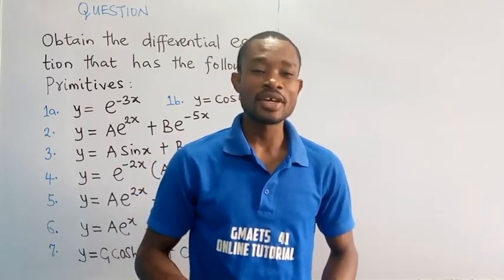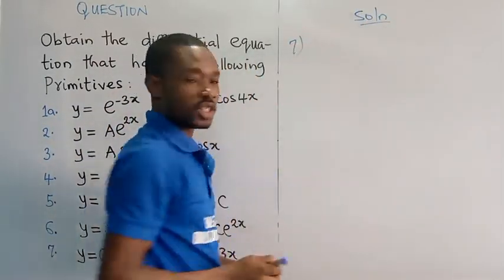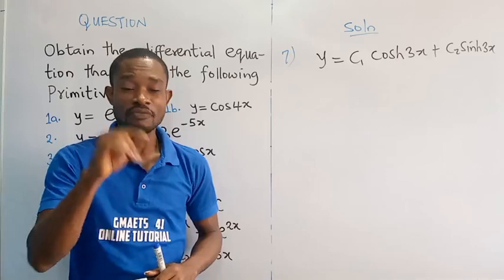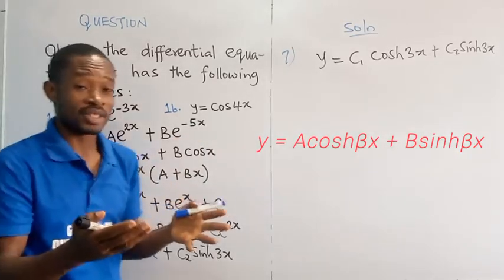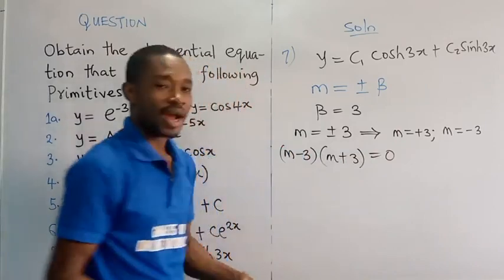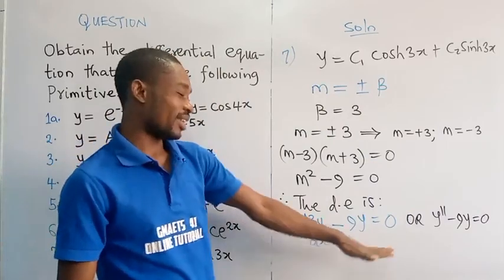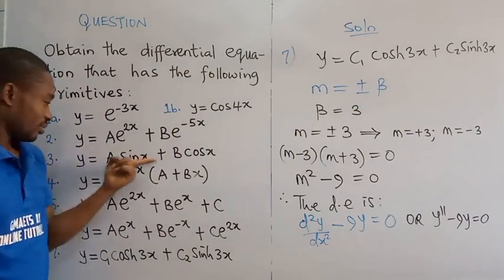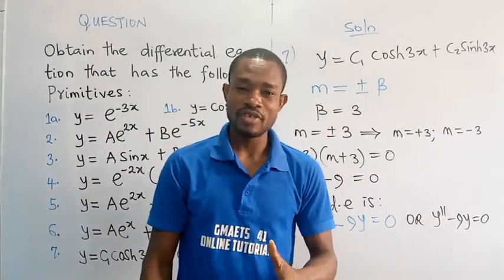ORDINARY DIFFERENTIAL EQUATION— SHORTESTCUT TO TRIGONOMETRIC & HYPERBOLIC PRIMITIVE//O.D.E//MAT 202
Tutorial link to Question 1–6